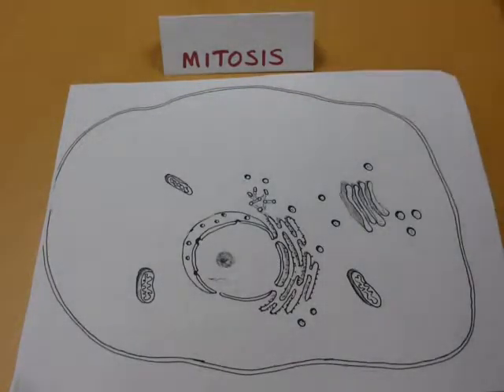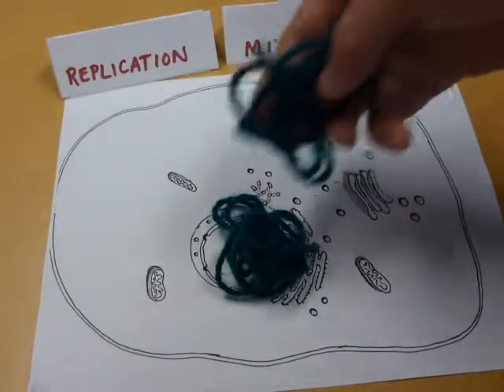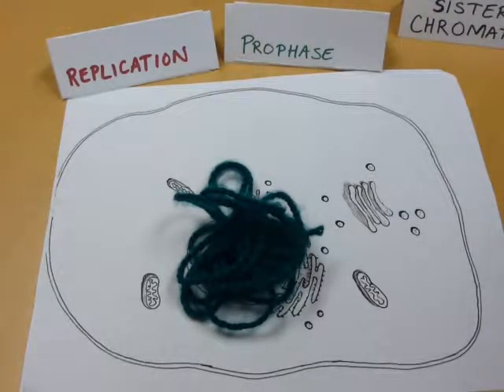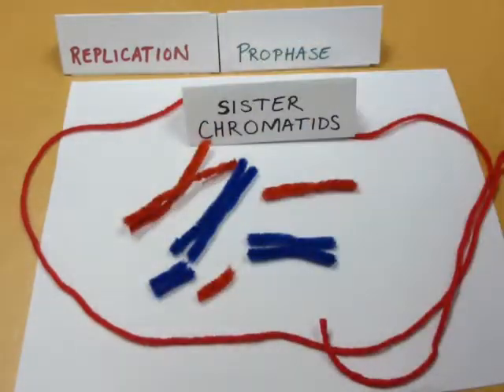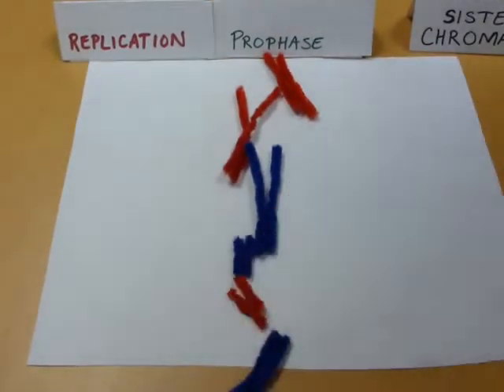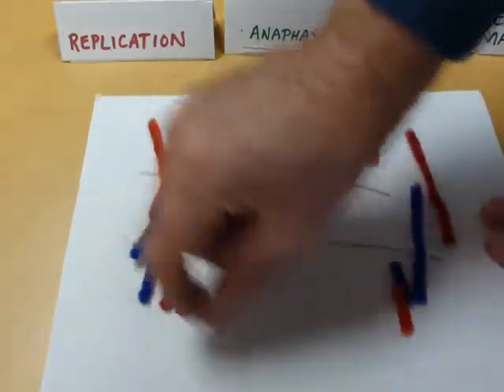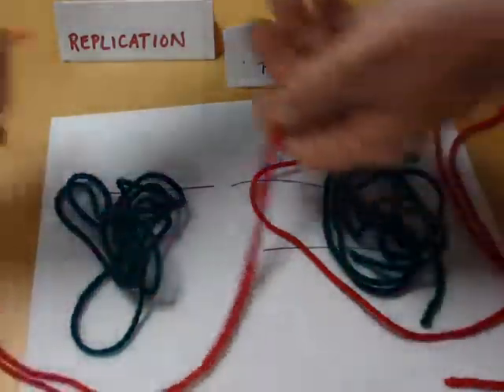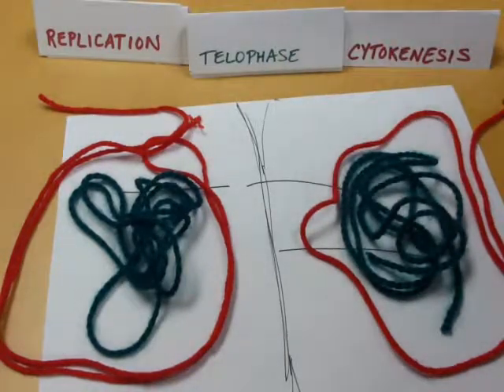mitosis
Walk through the basic stages of mitosis - prophase, metaphase, anaphase, telophase.  Learn what happens to cells, chromosomes and nucleus at each phase.

OUTLINE
-Interphase - replication during S phase
-Prophase
-Metaphase
-Anaphase
-Telophase & Cytokinesis